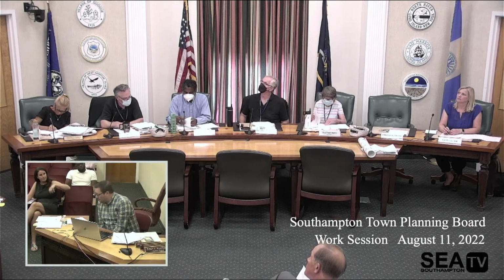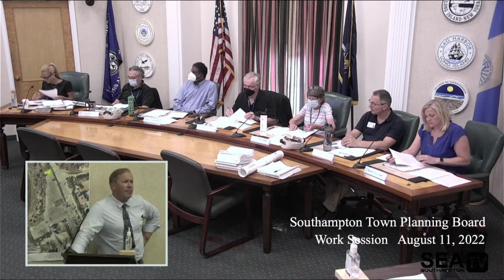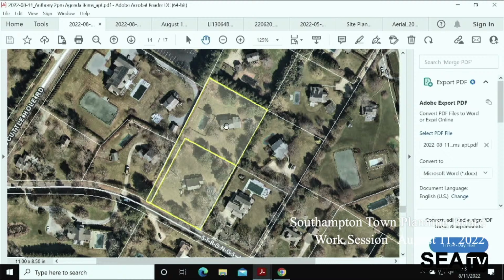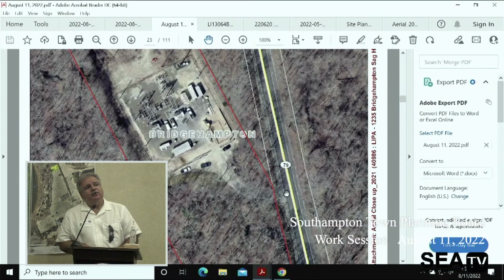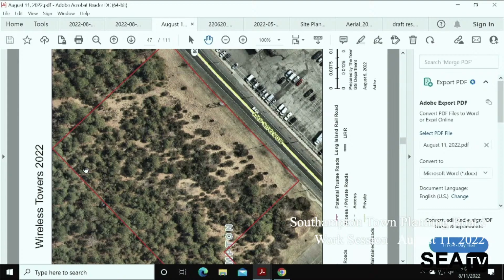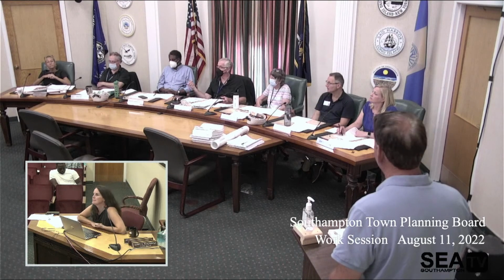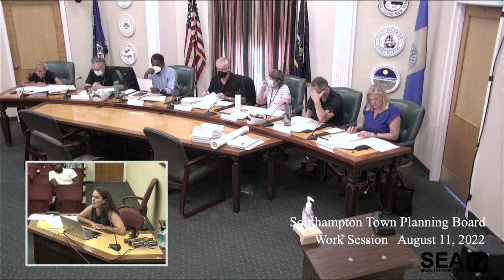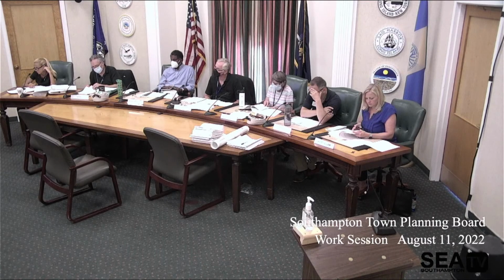Southampton Town Planning Board Work Session August 11,2022 2pm